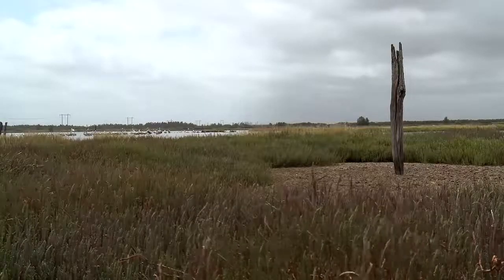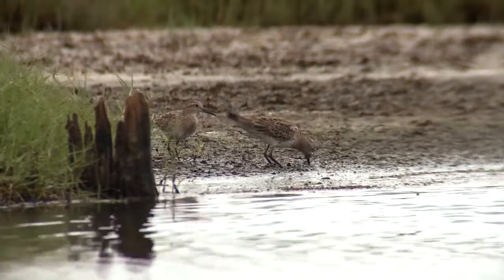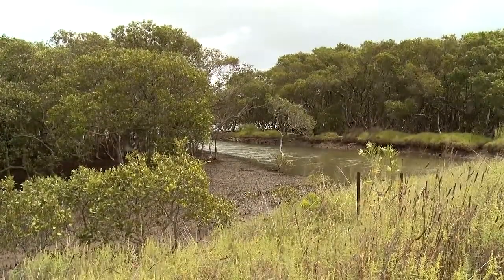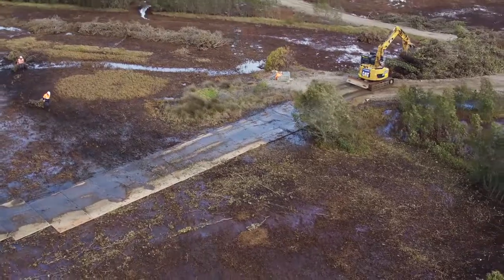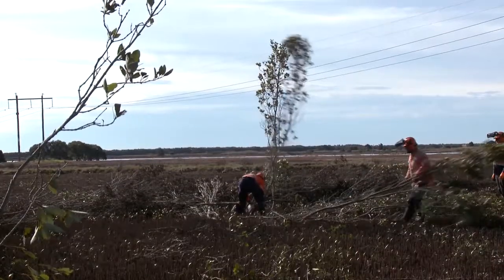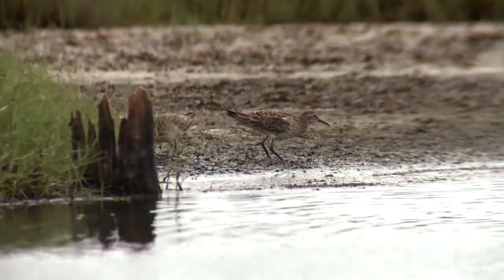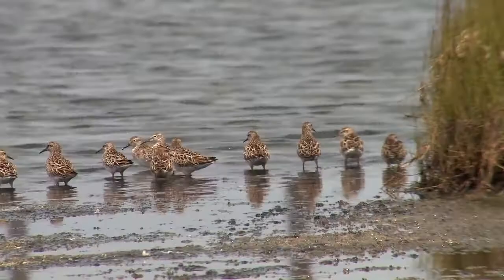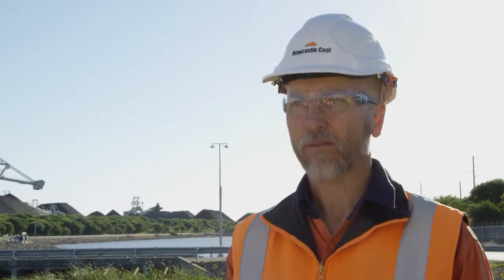Newcastle Coal Infrastructure Group: Offset Delivery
Since 2012, Newcastle Coal Infrastructure Group has progressively implemented its Compensatory Habitat and Ecological Monitoring Program (CHEMP). The program has focussed on conservation and offset measures for the endangered Green and Golden Bell Frog (Litoria aurea) as well as numerous species of migratory shorebirds, which are protected under international and federal environmental laws. The program has worked to restore degraded land and areas previously occupied by Endangered Ecological Communities (EECs) to sites of high biodiversity value all within a National Park.